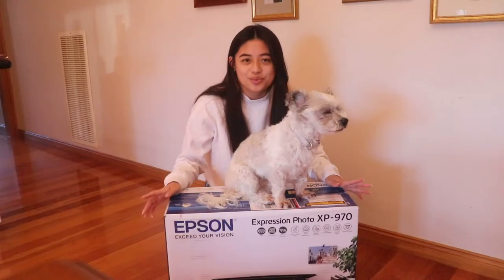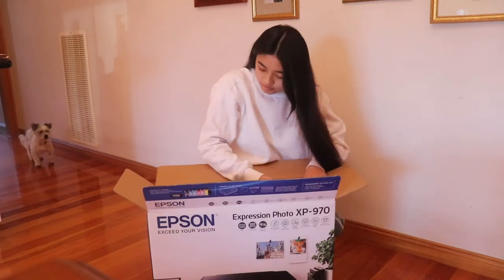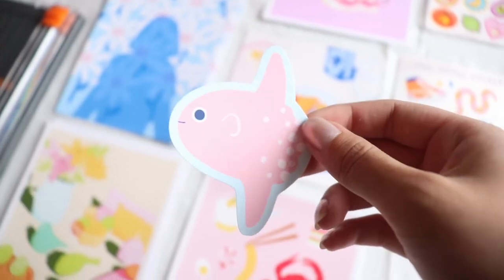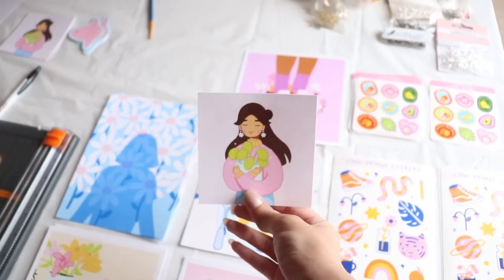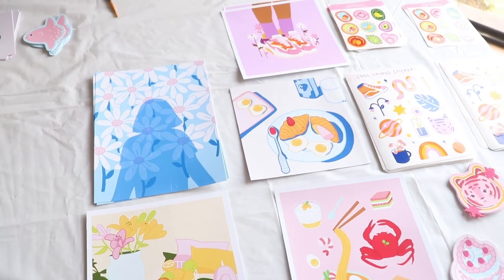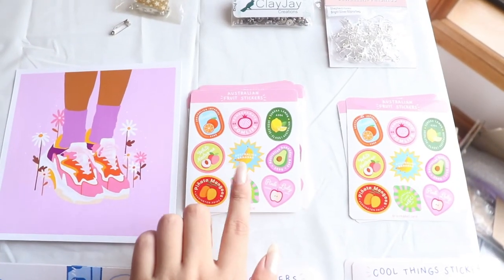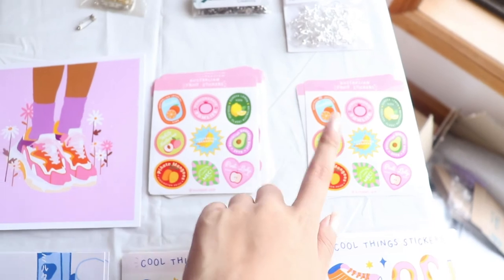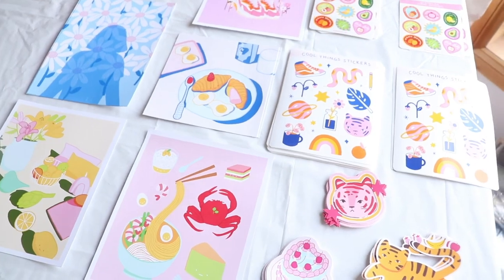Studio Vlog ✿ Stickers and print making for shop update!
Hello!! Here is another studio vlog where I make lots of stickers and prints with my new printer! I've been working on my shop update using my printer and cricut machine, I had a lot of fails but made it in the end. I hope you enjoy the video and the new products :)